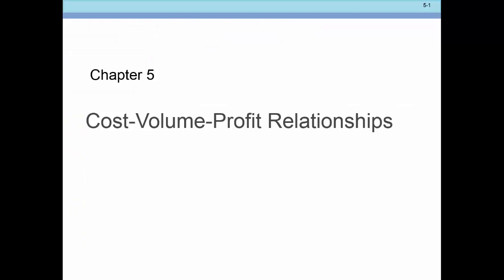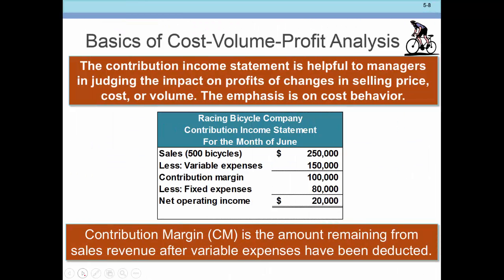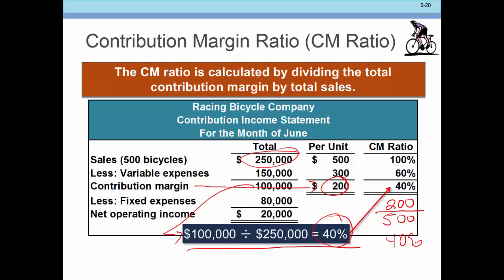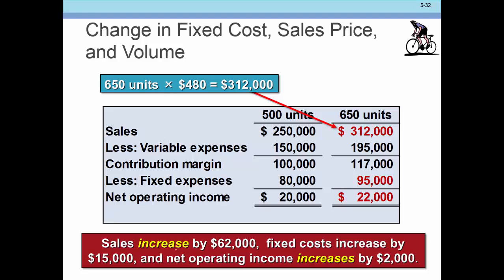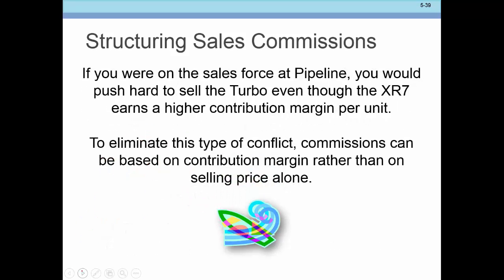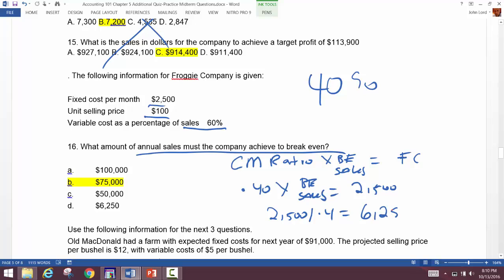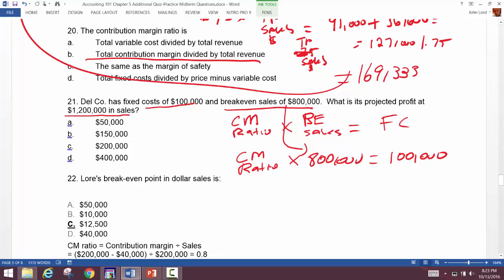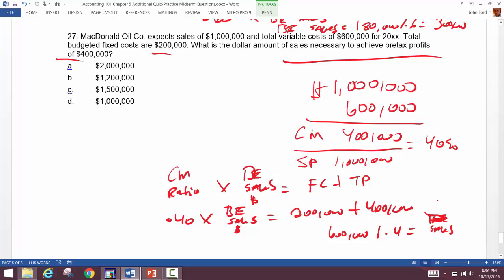Accounitng 101 Chapter 5 Lecture